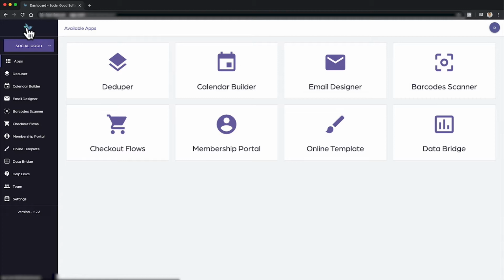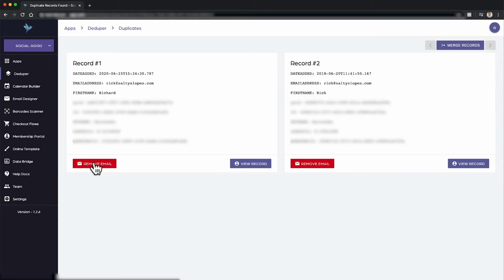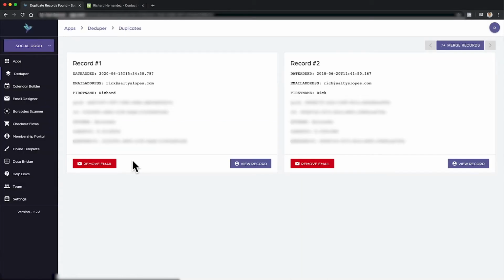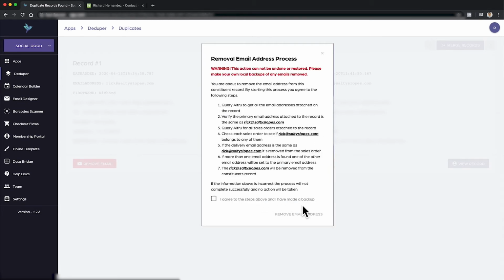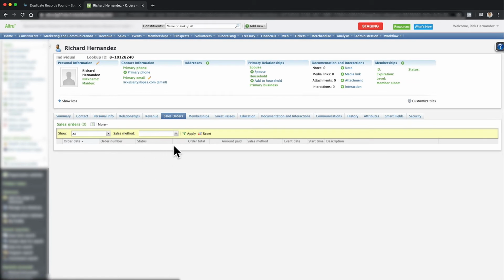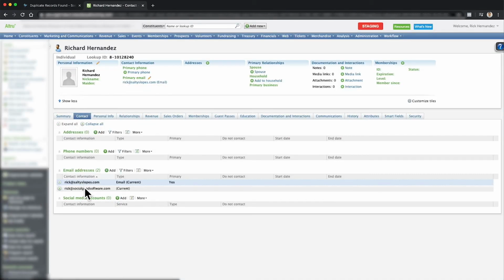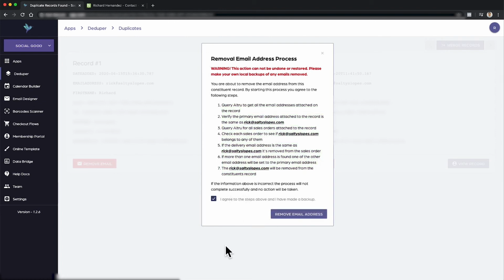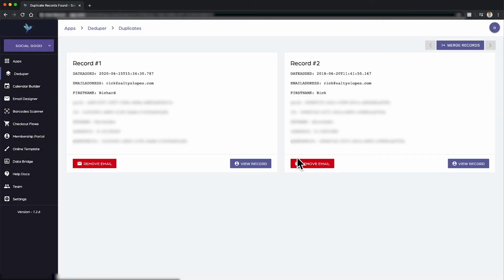How to remove email address form Altru constituent record with sales orders